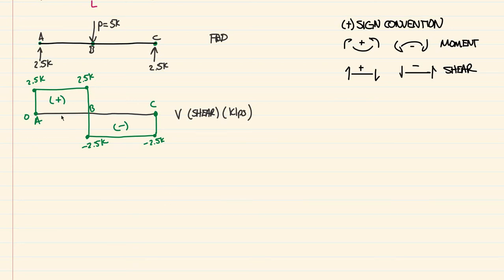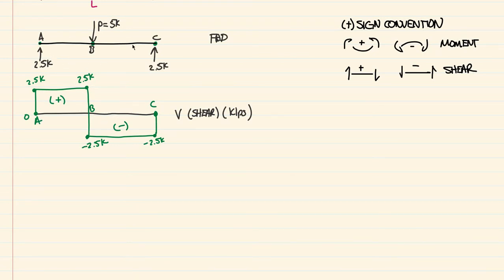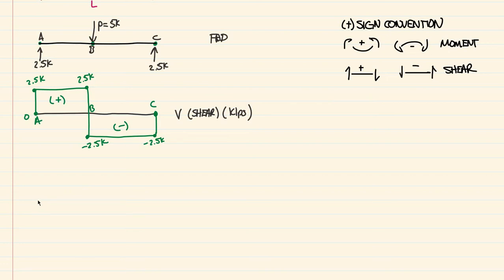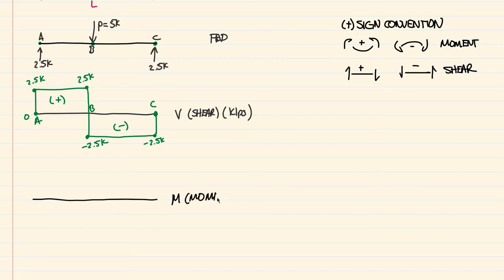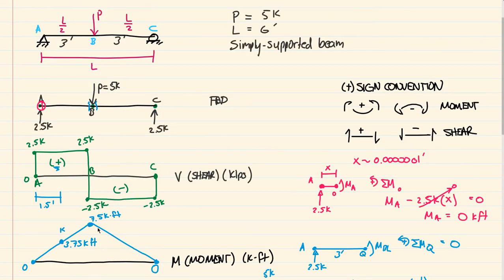[Ex. 02] Point Load Shear Moment Diagram Using Internal Forces: Part II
In this example, we look at the positive internal force sign convention and use internal moments and shears  to draw the shear and moment diagram for a simply-supported beam with a point load at mid-span. This second part deals with drawing the moment diagram using internal moments.